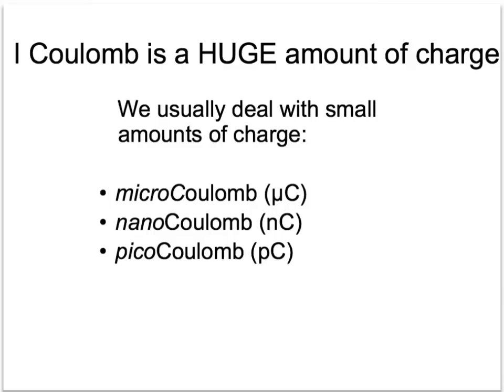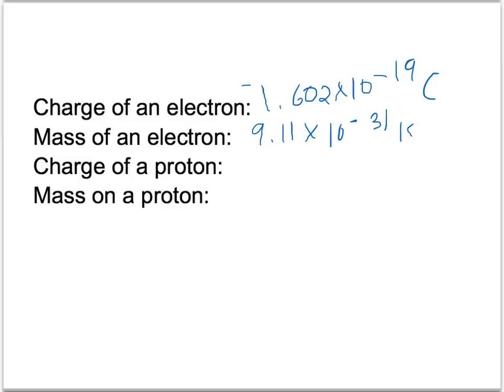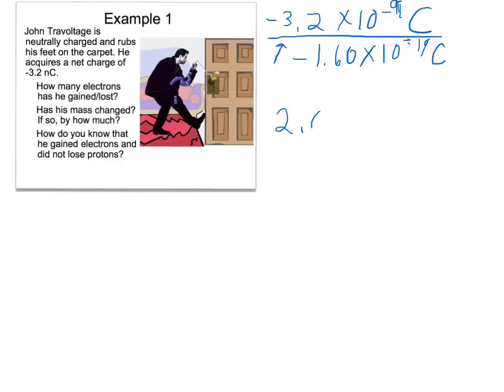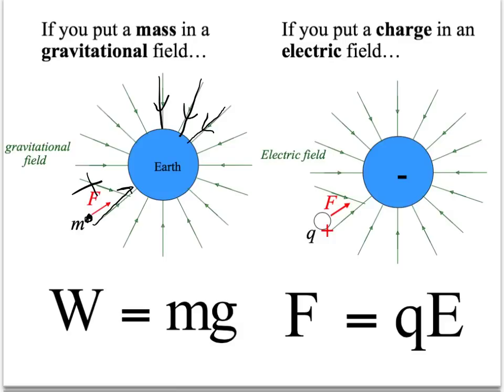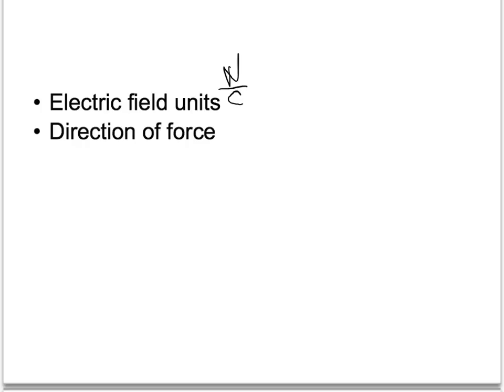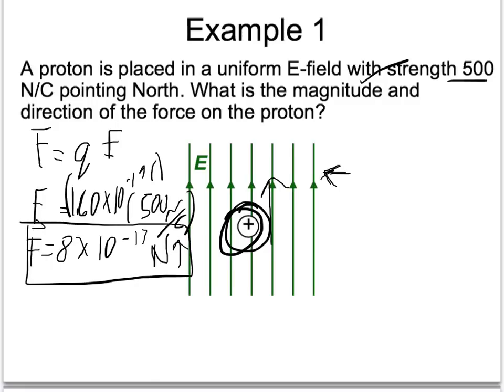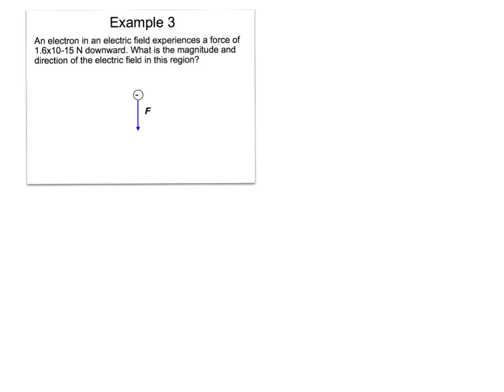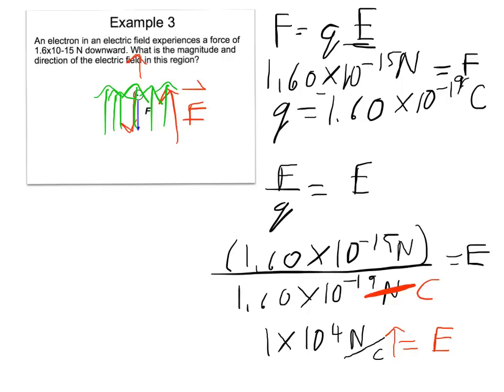F=qe part 1